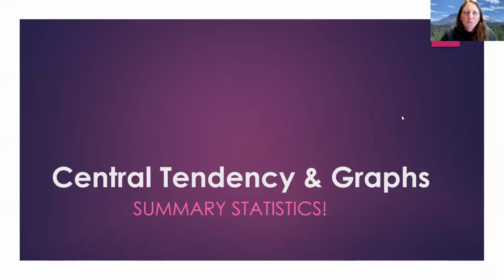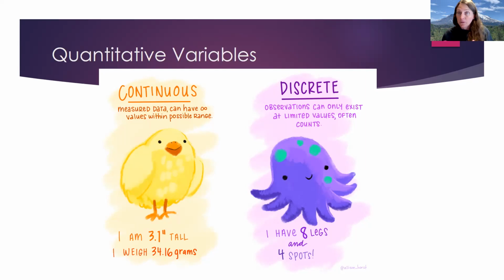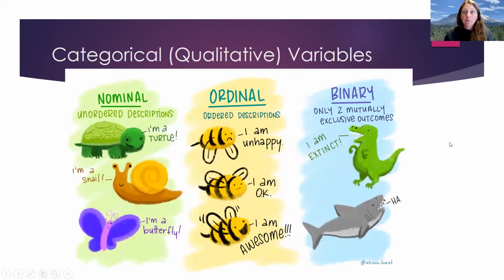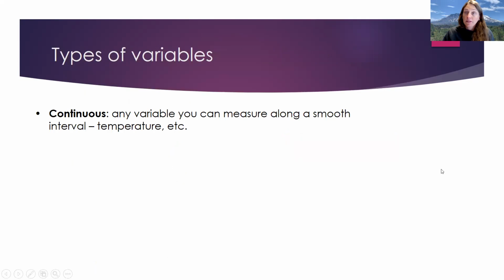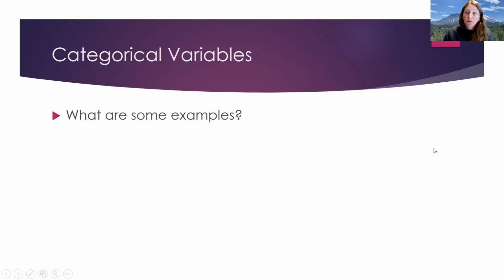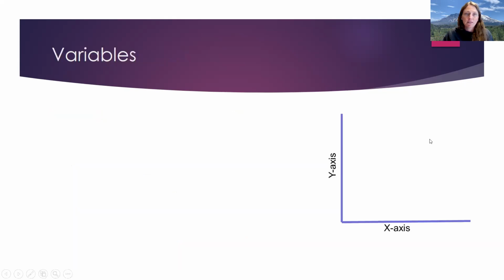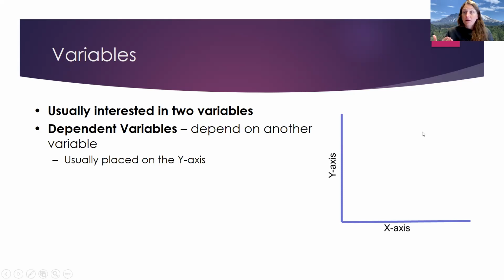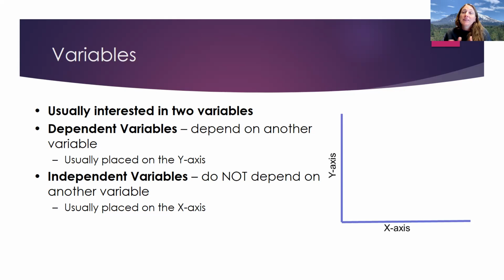Types of Variables - statistics 1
What are the different types of variables you might encounter in Statistics?

Learn more about statistics through other Prof LeRoy videos at this channel @profleroy7933